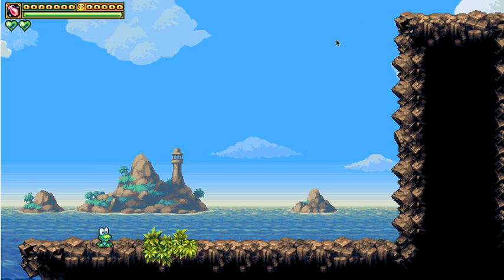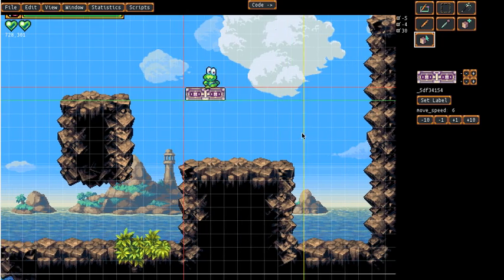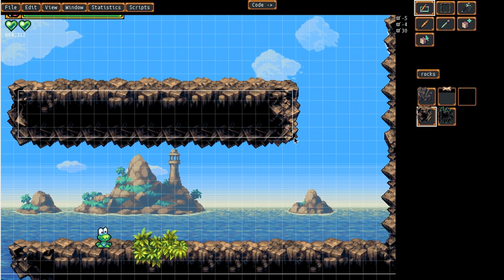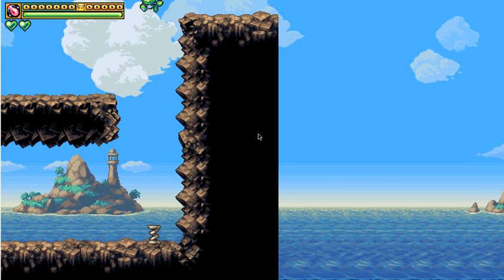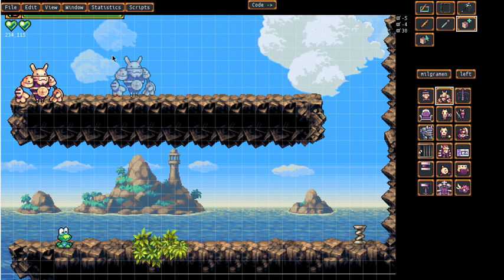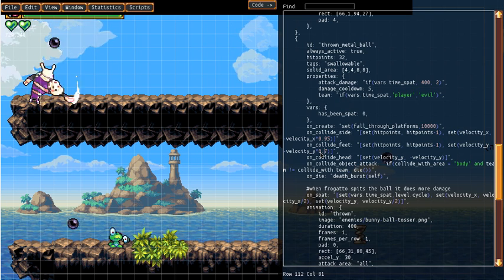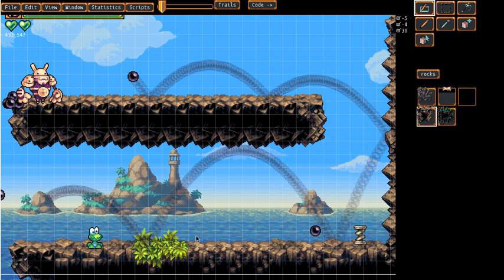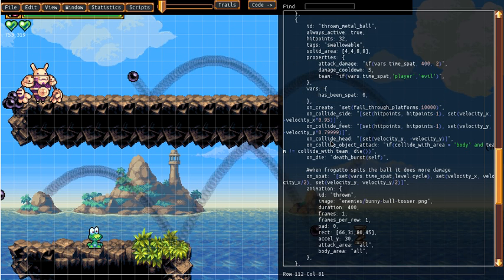New Features in the Frogatto Editor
See the new features of the Frogatto editor, inspired by Bret Victor's "Inventing on Principle" Talk.